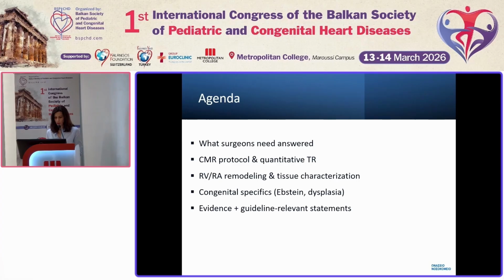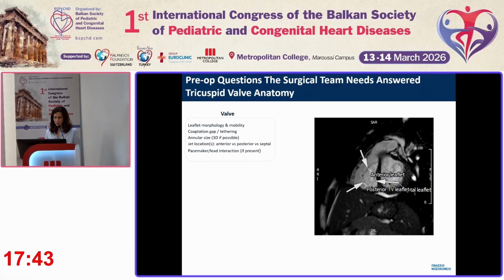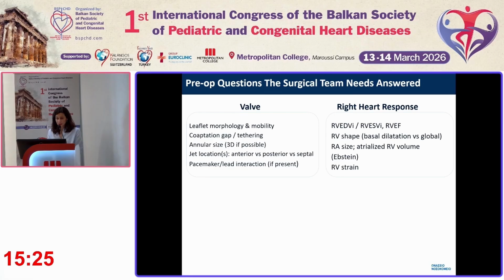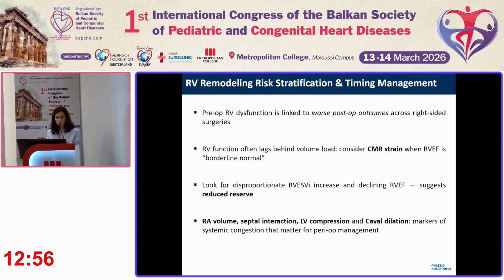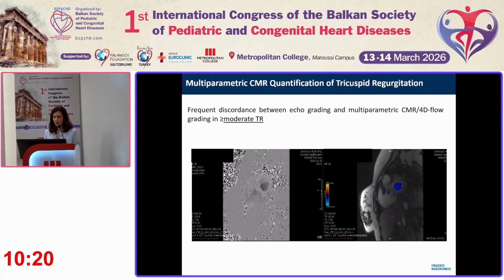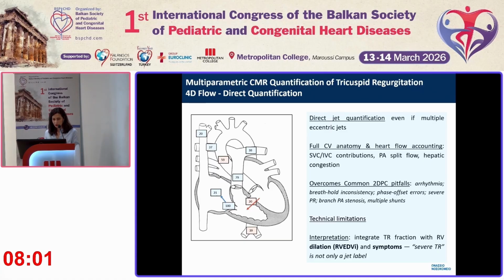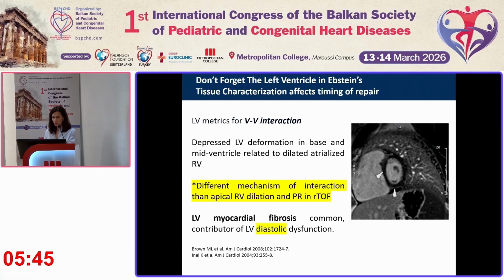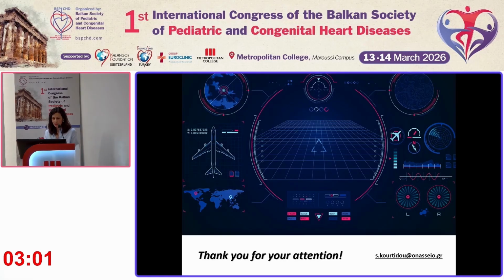1st International Congress BSPCHD 2026, Day 1, Table 3, Dr T. Kourtidou